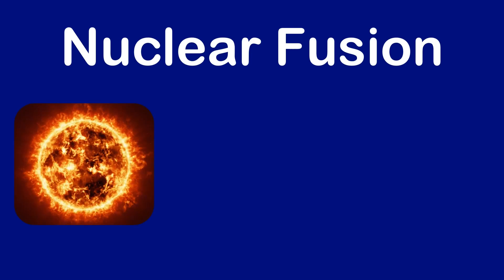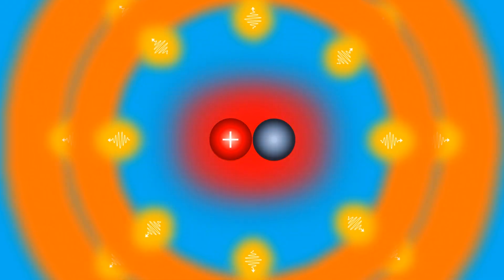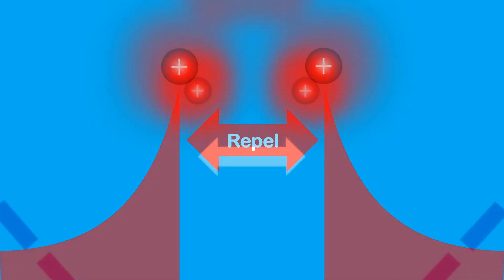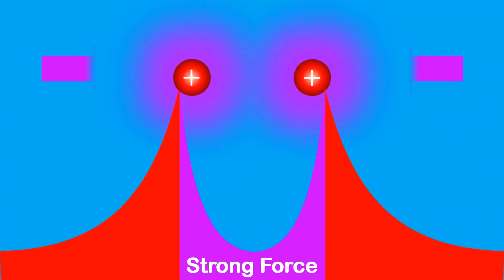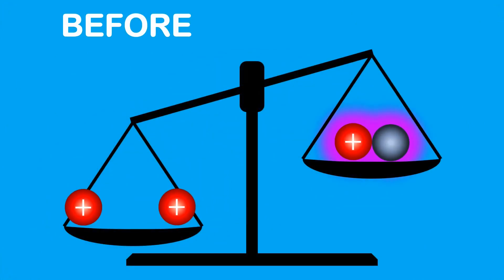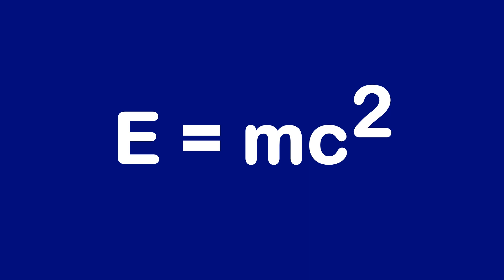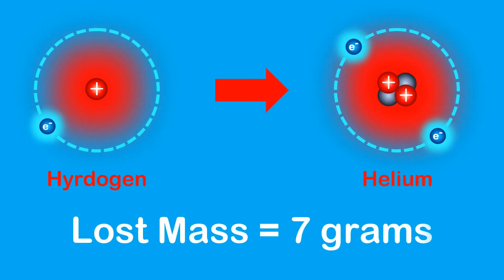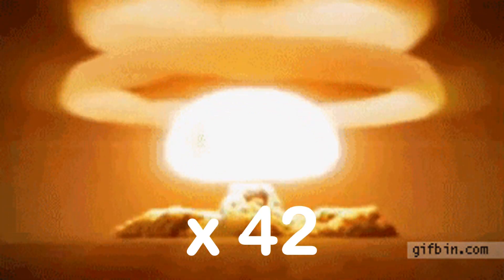Nuclear Fusion Made Simple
Nuclear Fusion Powers every star in the universe. But how does fusion work, and why is it so powerful? Watch to Find out!